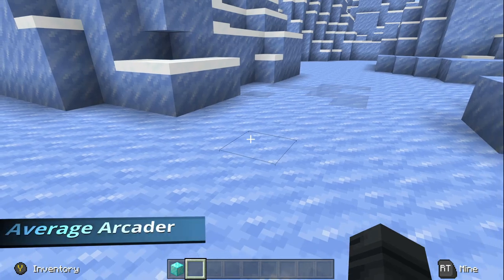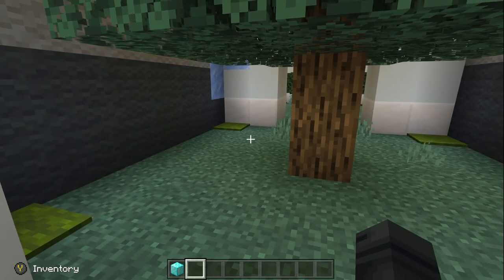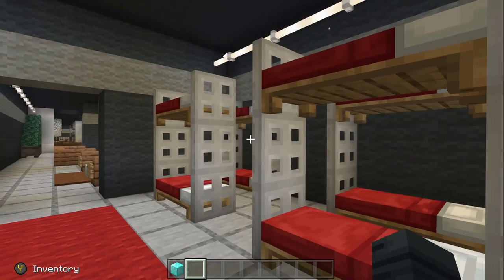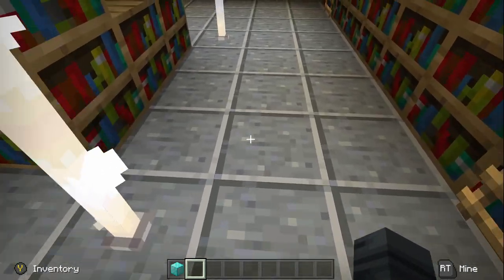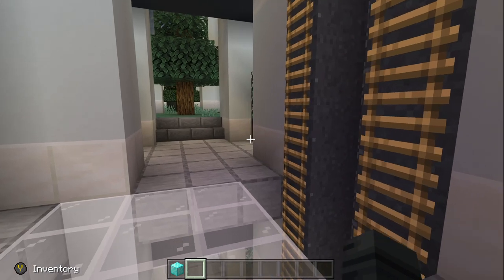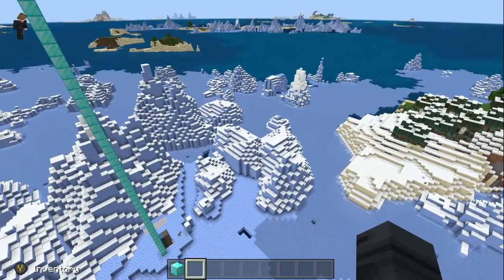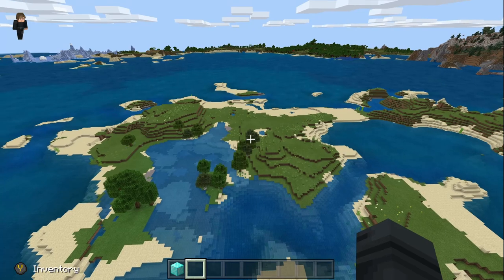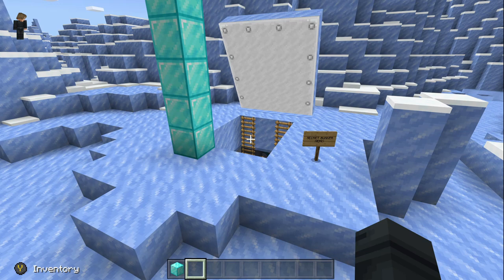Hidden Arctic Bunker Lets play/Review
It's a very functional base but it's missing some key items